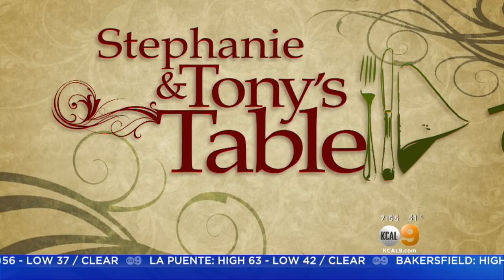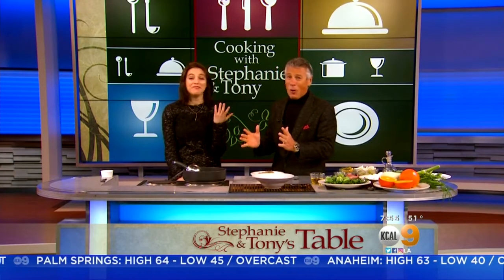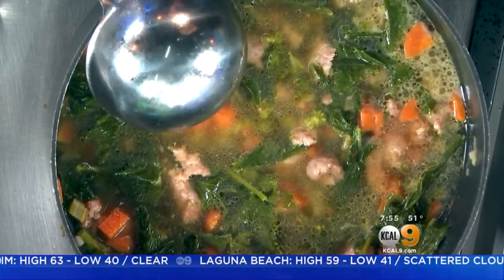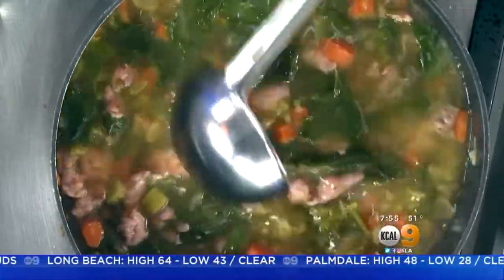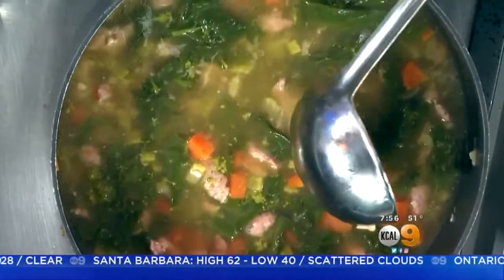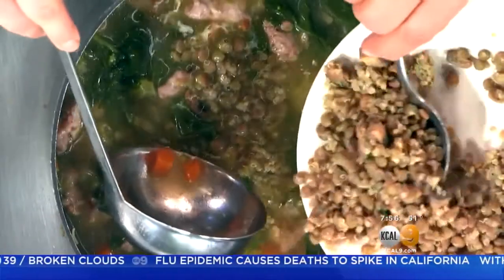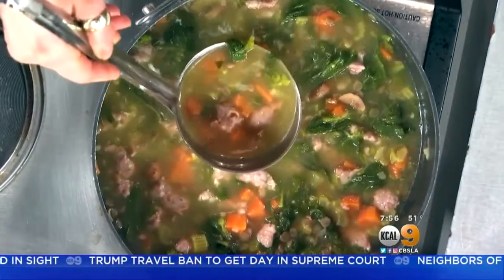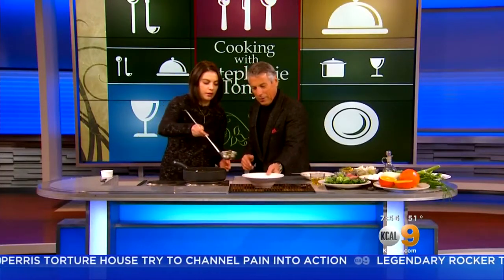Stephanie & Tony's Table: Hearty Soup With Sausage And Pasta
Stephanie and Tony Tantillo demonstrate how to make a hearty soup with sausage and pasta.